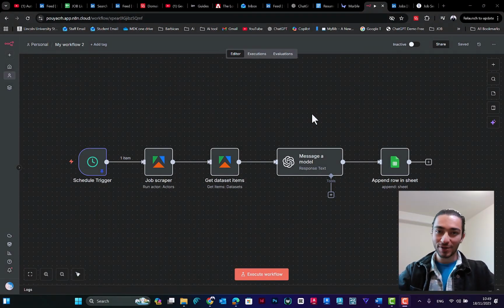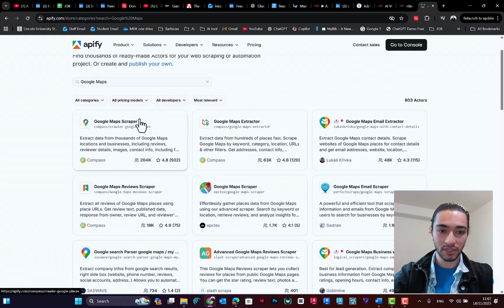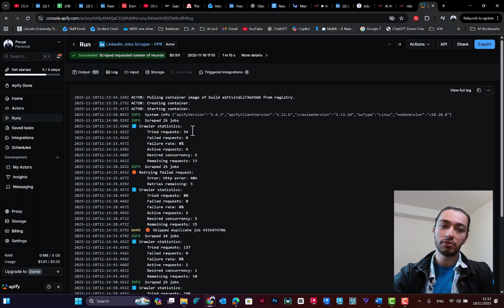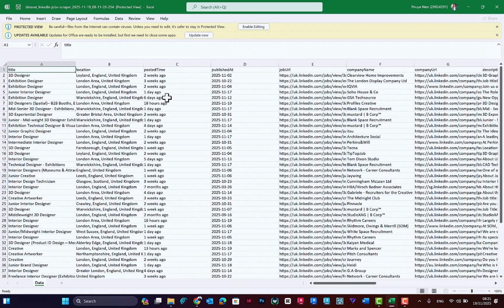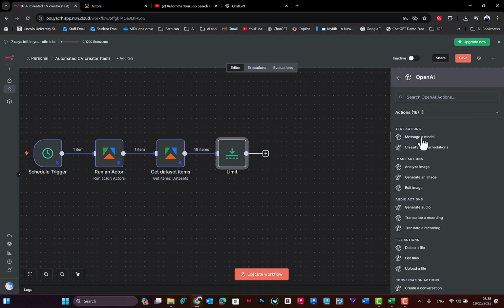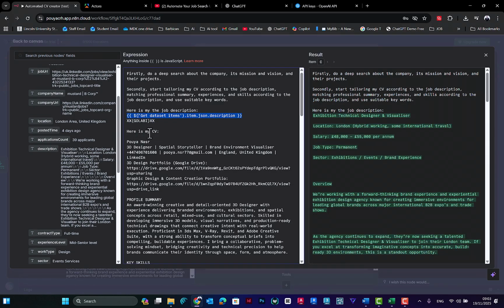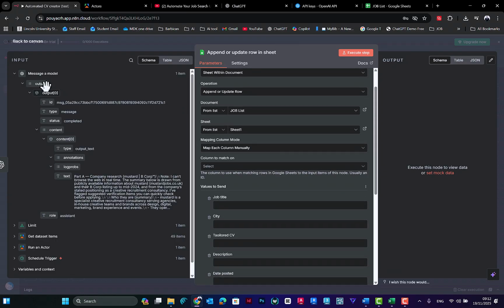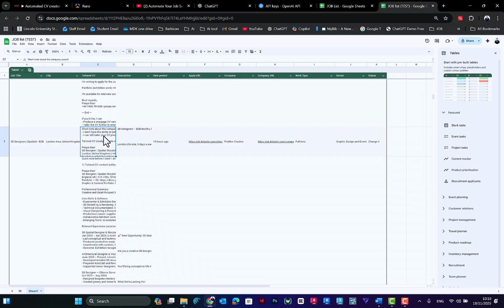Auto-apply | Automated CV for Job Applications with N8N! Build Workflow for Job Hunters-Step by Step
Ready to take your job applications to the next level? 🚀
"How to AUTO APPLY!?"
In this video, I’ll show you how to automatically generate and customise CVs using n8n by building a smart, fully automated workflow.
JUST IMAGINE! while you are drinking your coffee in the morning, your tailored CVs for 100 jobs are ready to apply!!
Perfect for designers, students, job seekers, and anyone who wants to save time and apply like a pro.

🔧 What you’ll learn:

- How to build an automation workflow in N8N
- How to generate a tailored CV for each job
- How to streamline your job application process

Tips for optimising CV content using AI